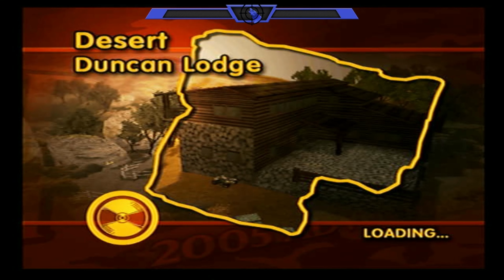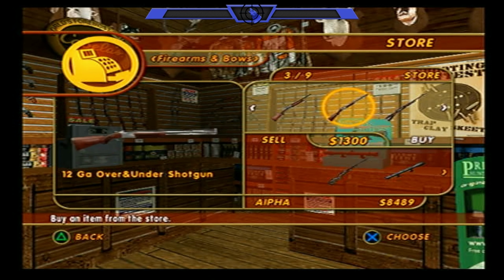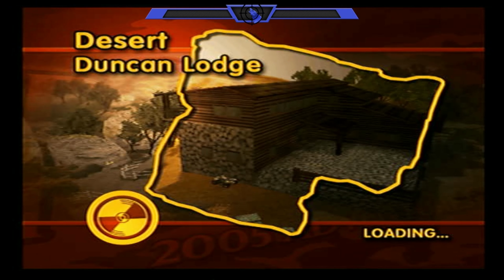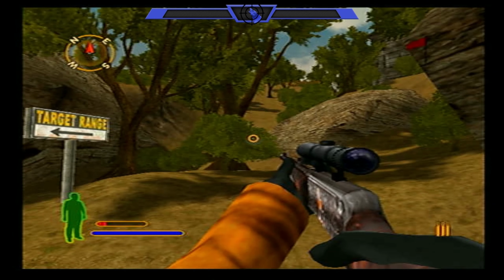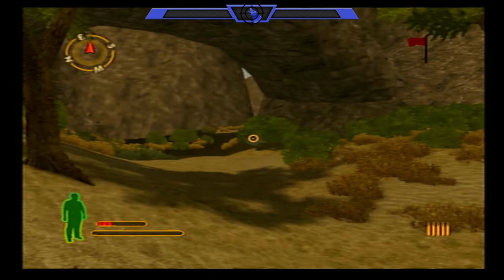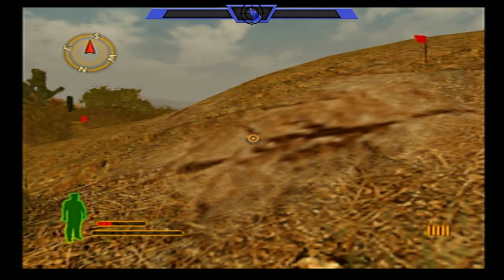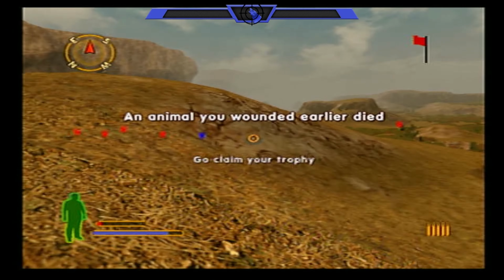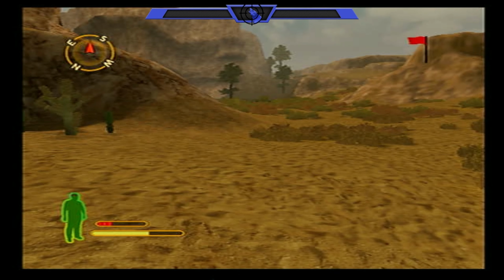Duncan Lodge | Ep 7 | Cabela's Big Game Hunter 2005 Adventures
In this video, we venture into the desert and face the brutal challenge of dehydration! Will we make it out? Join us to see how the adventure unfolds, and let us know if you’ve played this game and what you think of it.

Want more action? Join the adventure beyond YouTube in our official Discord

[00:00] Intro
[00:10] Duncan Lodge
[06:00] Raspy Gulch
[13:30] Riptorn Valley
[18:28] Dead Man's Crossing
[26:00] Krueger's Folley
[38:16] Dead Man's Crossing
[38:49] Burnt Rock Lodge
[40:30] Outro